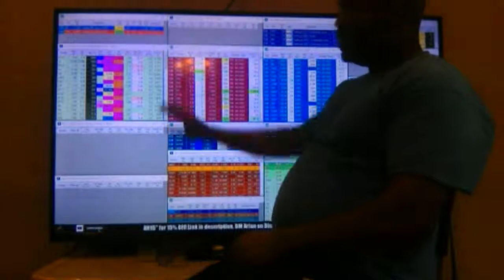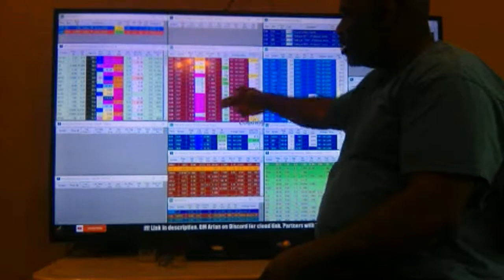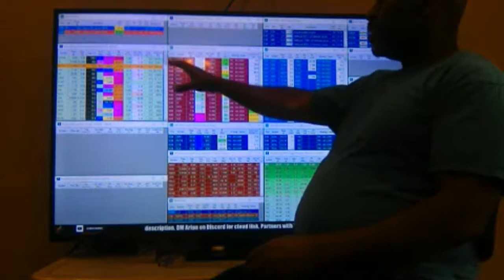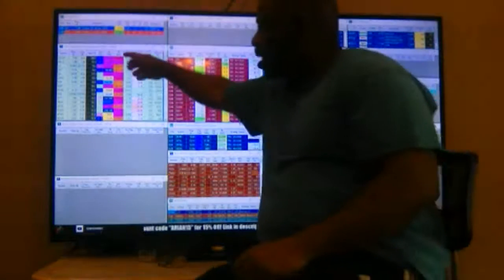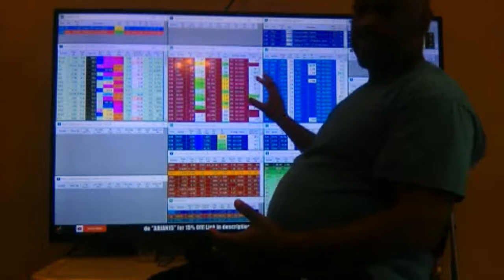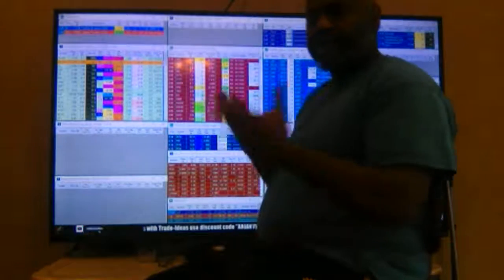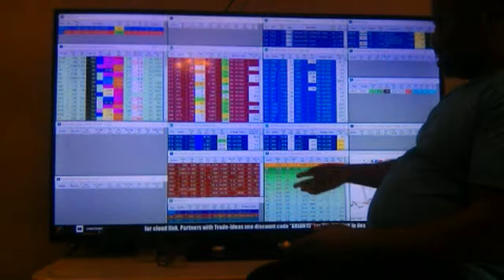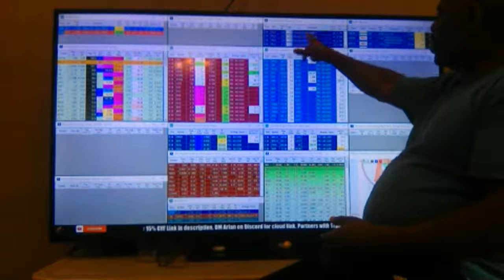Stock trading 101